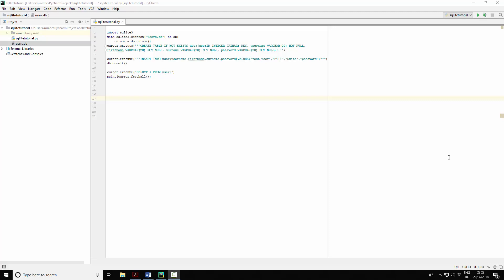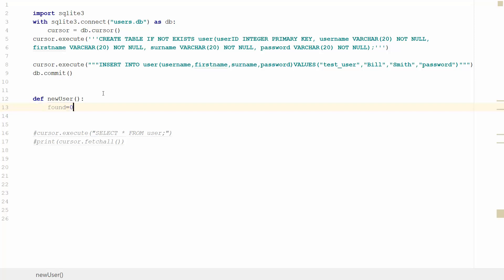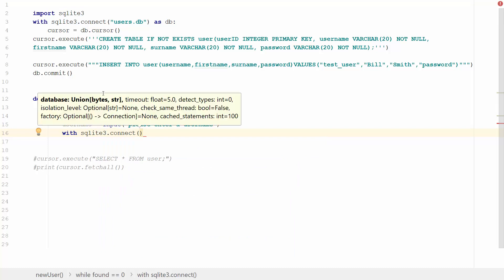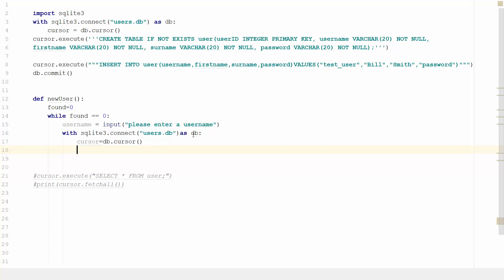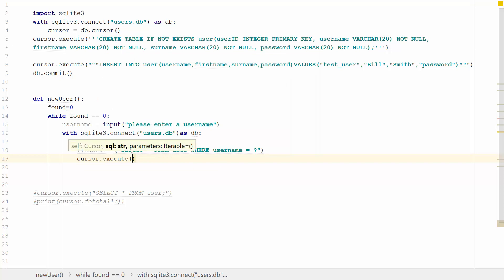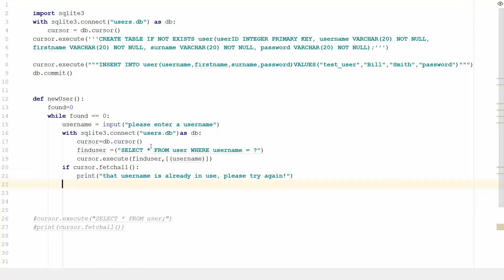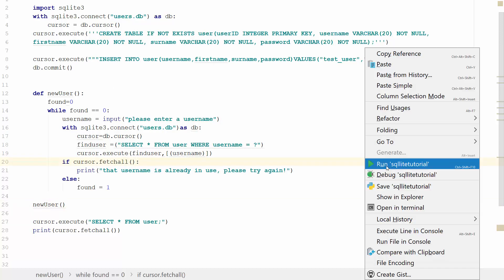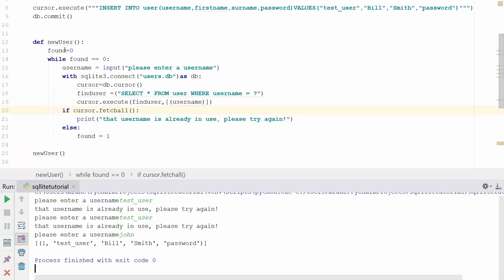SQLlite and Python - Add user Function and Validation Part 5 of 6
SQLlite and Python - Add user Function and Validation Part 5 of 6 of a video series.

SQLite and Python Tutorial - Creating a Database Part 6 of 6